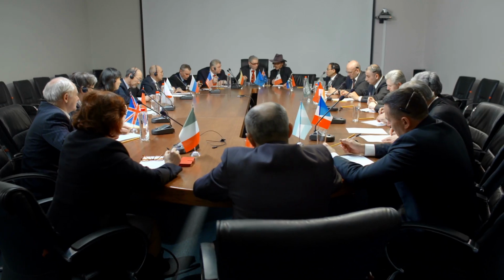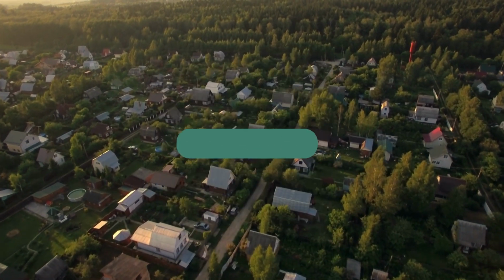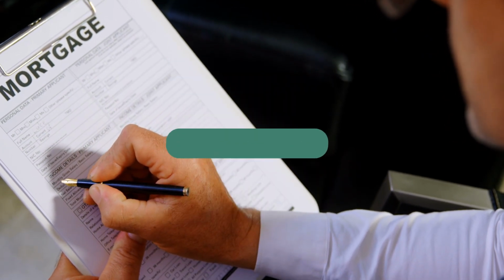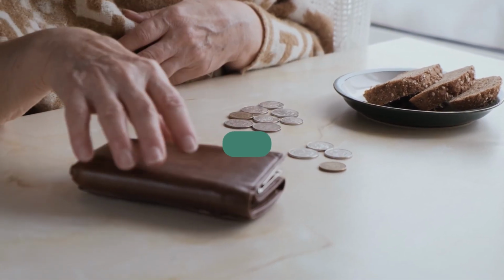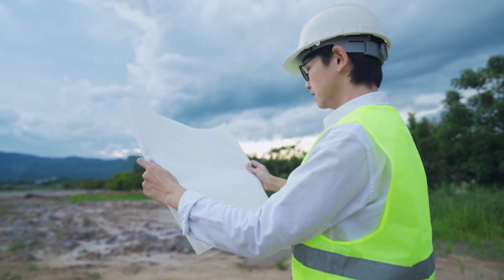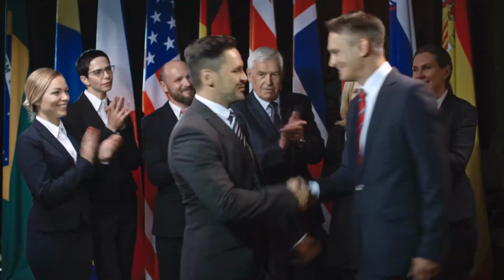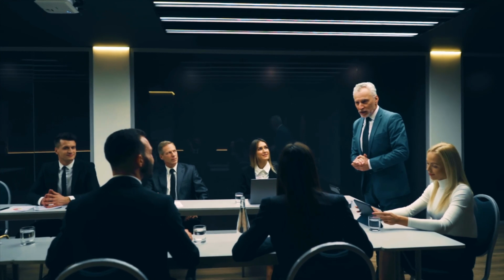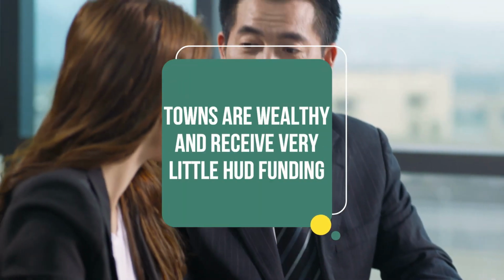What Part Does The Government Play In Housing?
The government has many roles in the housing market. It taxes, regulates, helps out with loans and houses, and so on.

They primarily release funding through federal tax policies such as the home mortgage interest deduction, direct subsidies like assistance to low-income renters and indirect subsidies like tax credits (LIHTC) for affordable housing. Through their other funding sources - the Community Development Block Grant (CDBG) and HOME - the federal government releases funds for states and localities as well and economic flexibility to address their area's affordable housing needs.